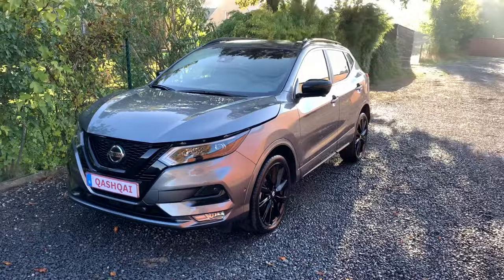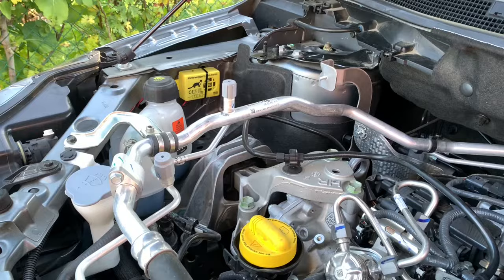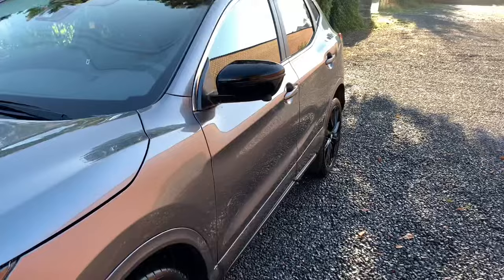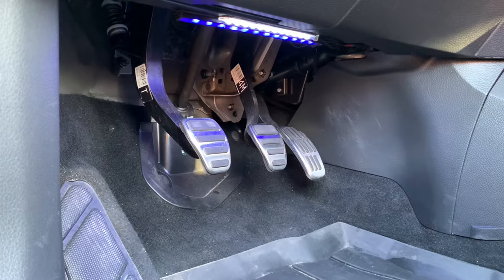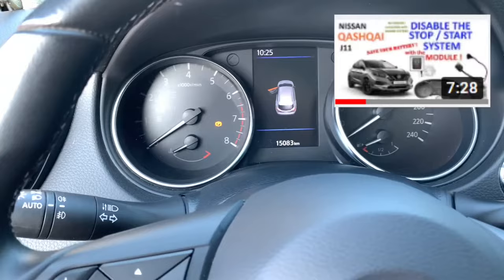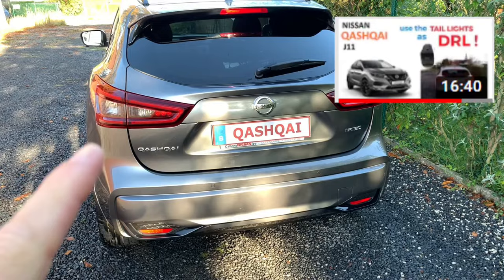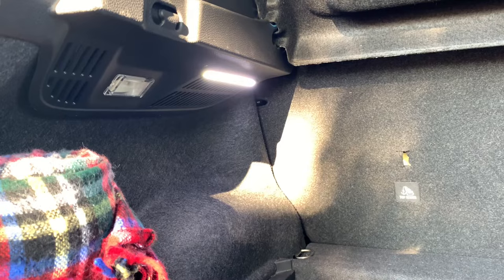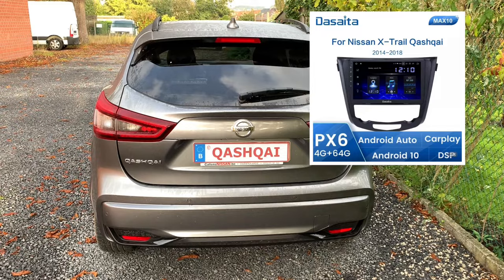Nissan Qashqai J11: All my modifications (complete summary)